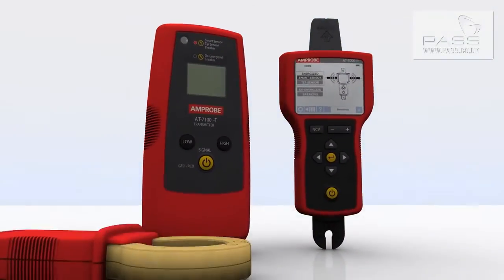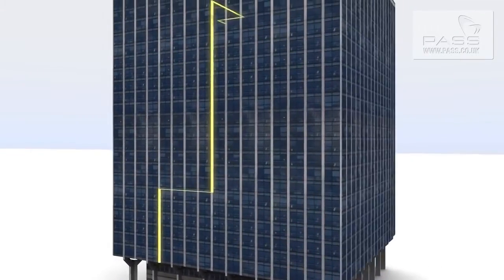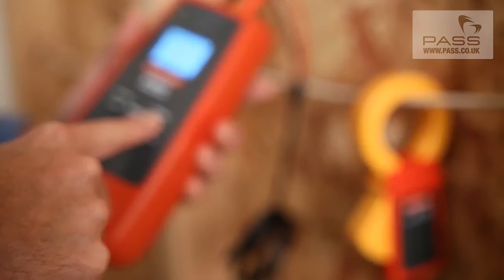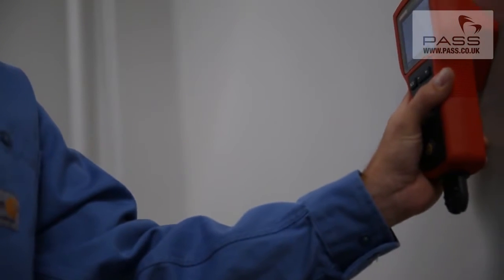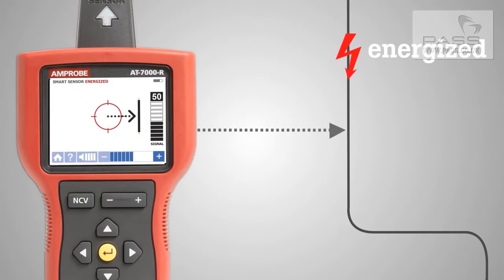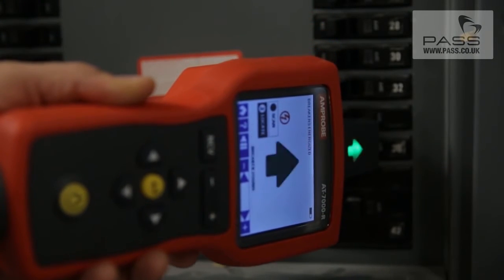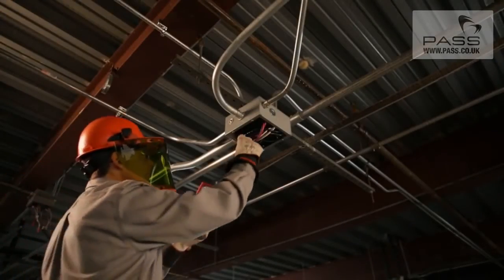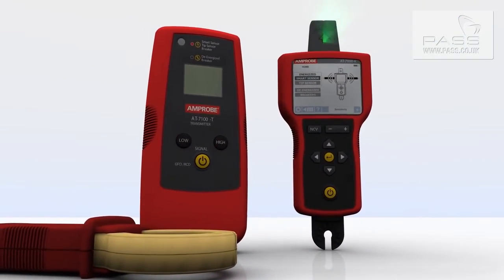Amprobe AT-7030 Advanced Wire Tracer Kit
No more struggling with wire tracing - Amprobe's complete AT-7030 wire tracing kit completely reinvents everything you know about wire tracing, helping you to work faster, smarter and much more efficently.